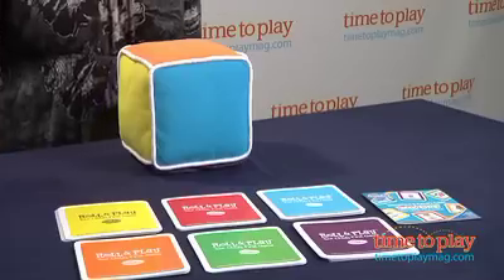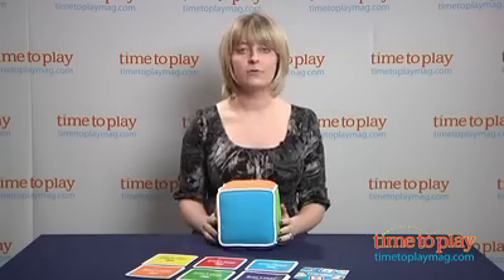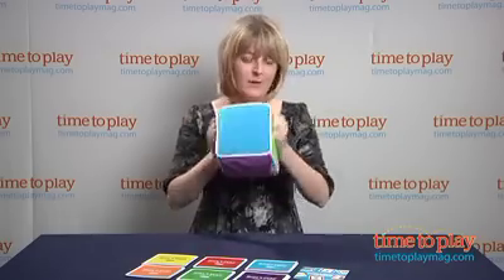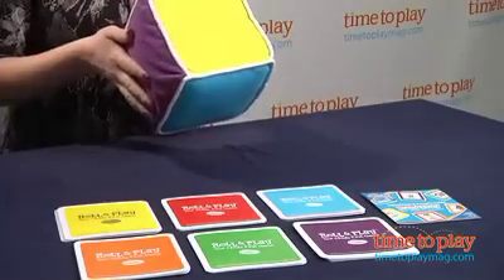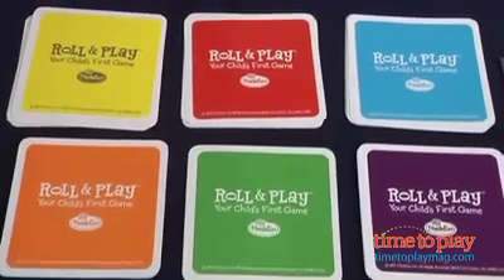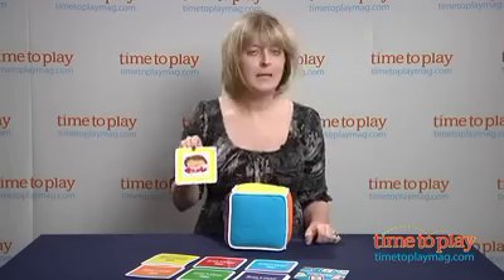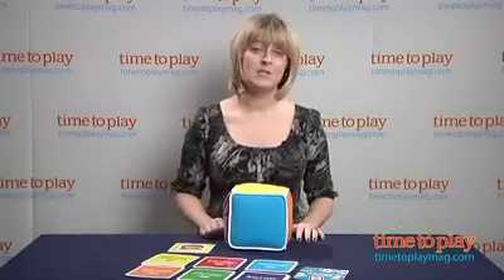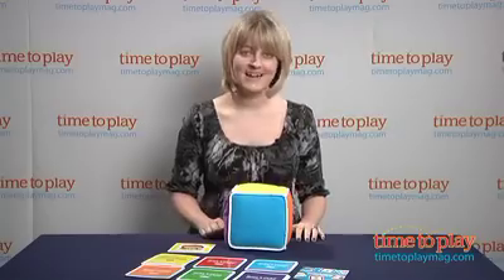Roll & Play from ThinkFun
Roll & Play is a game specifically designed for toddlers that introduces them to the basics of gameplay. Through the play, children are also introduced to colors, counting, animals, and more. To play, simply toss the big plush cube and identify which colored side faces up. Choose a matching color card and perform the simple activity shown on the card. There are six card categories for each of the colors on the cube: Emotions (yellow), Body Parts (purple), Animal Sounds (green), Counting (orange), Colors (blue), and Actions (red). For example, an Emotions card might say, "Make an angry face" and show an image of a child with an angry face. Once you've acted out the activity on the card, roll the cube again. You can make the game as long or as short as you want because there is no "object" to this game. No one player will be crowned the winner. You just keep rolling the cube and acting out what's on the cards for as long as you want. The game comes with a large plush cube, 48 activity cards (eight in each category), a storage pocket on the cube for the cards, and an instructions and parent's guide. Roll & Play is for two or more players.